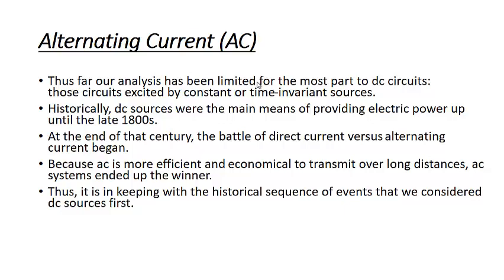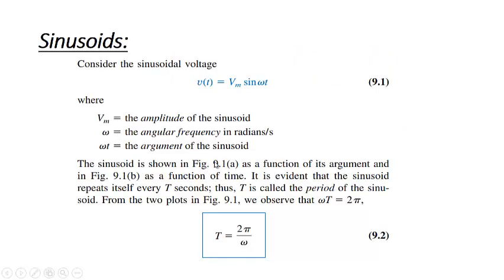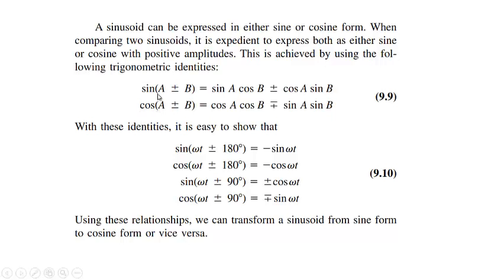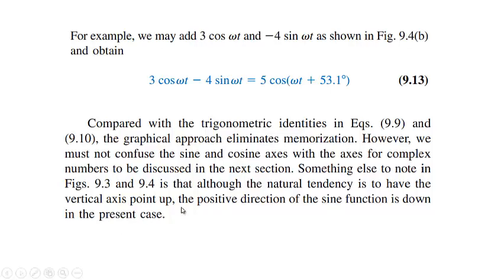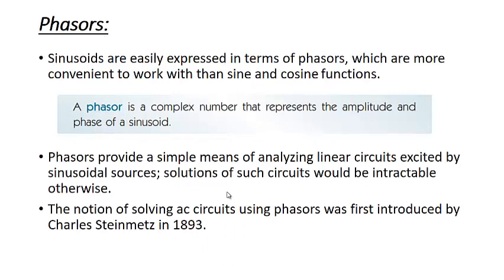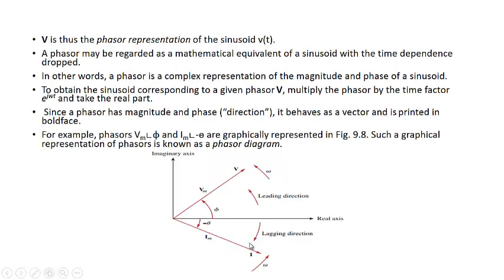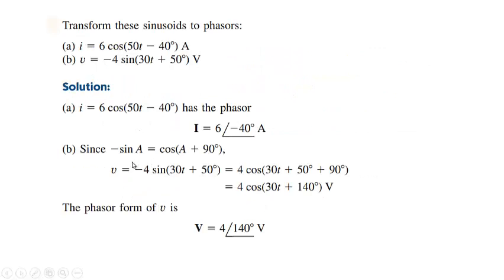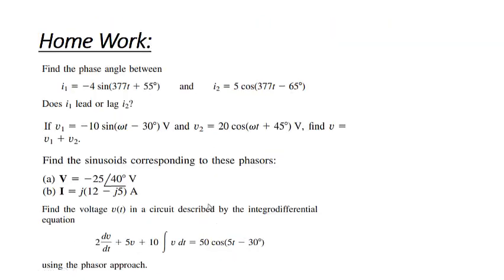Sinusoids and Phasors